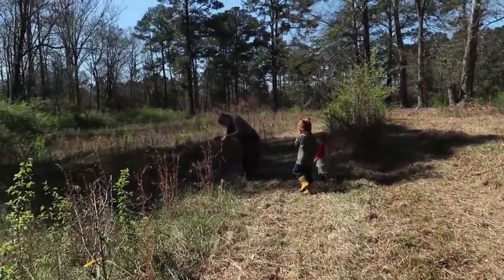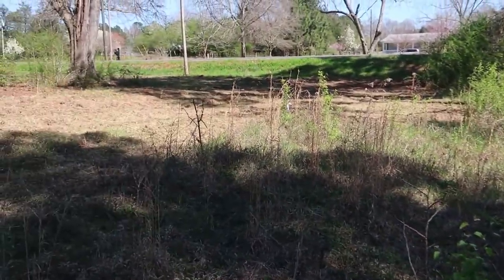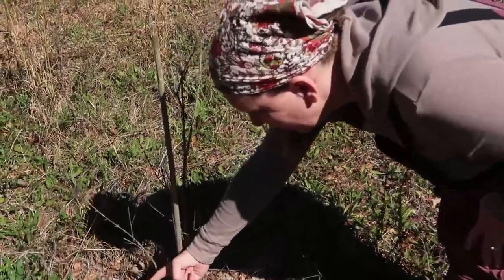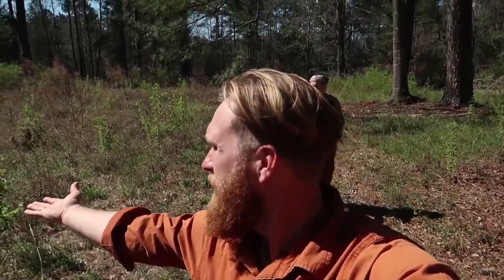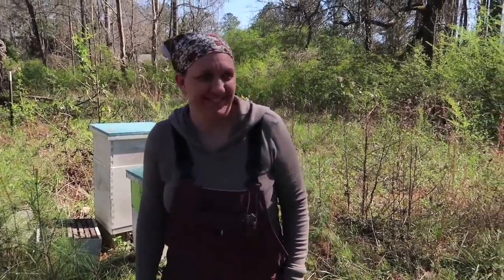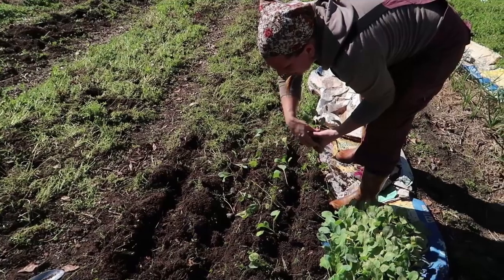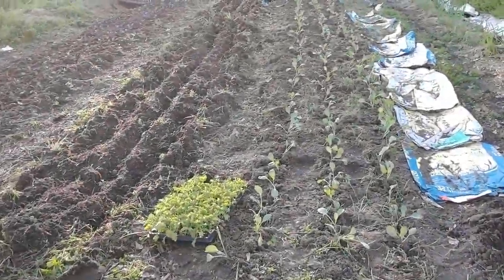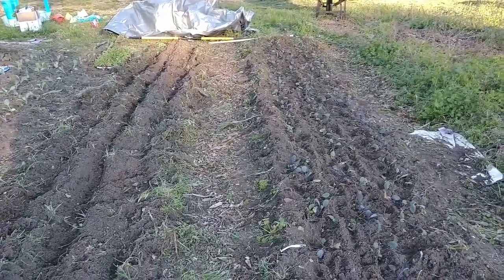Orchard Fail and Garden Success!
A tour of our Fruit Orchard to decide what needs to be done in order to save it. We show you our bee set up and a shout out to Bee Lady Apiary for her help! We got SO MUCH done in the Garden!

Our Incubator and Egg Turner